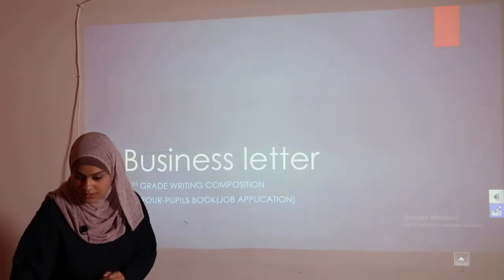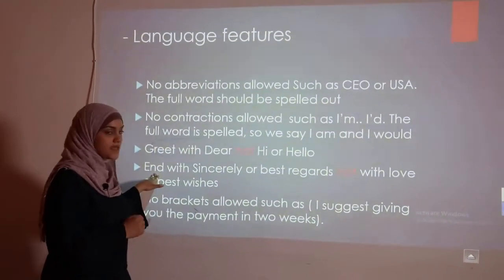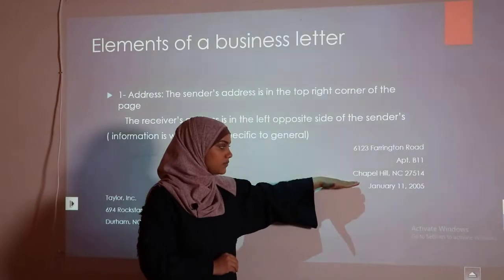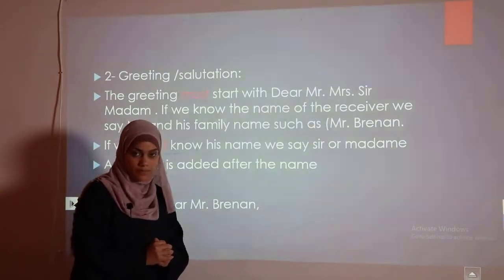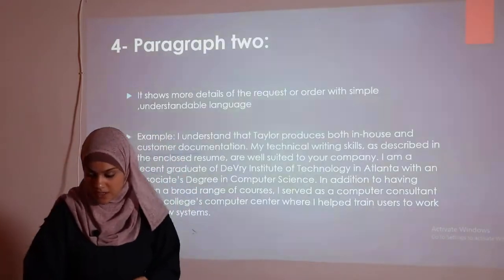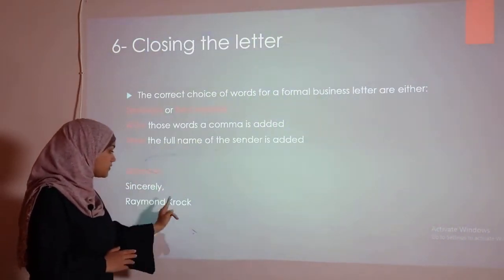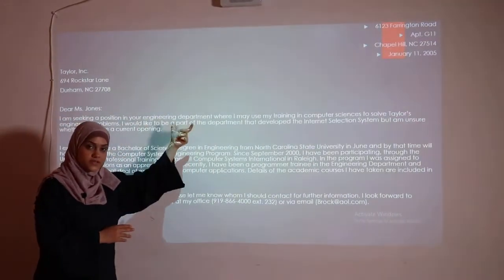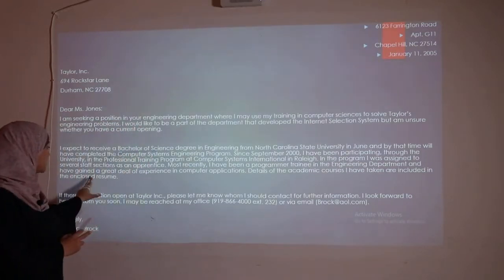Business letter | الصف الحادي عشر | الفصل الثاني | لغة انجليزية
المعلم: أ. احلام ابو لبدة
مدرسة: ب جلبون الثانوية
مديرية: جنين
الناشر: أ.عبدالله عبادي